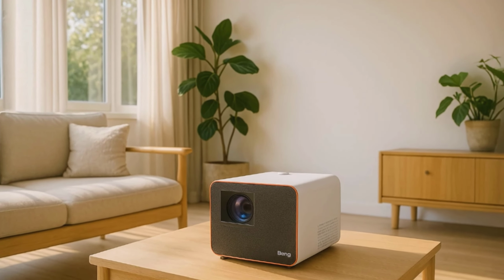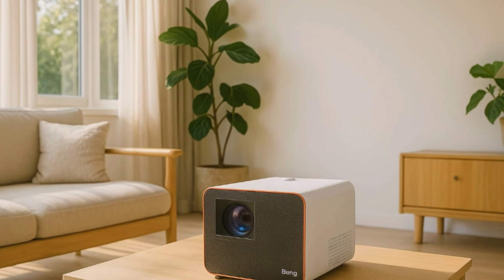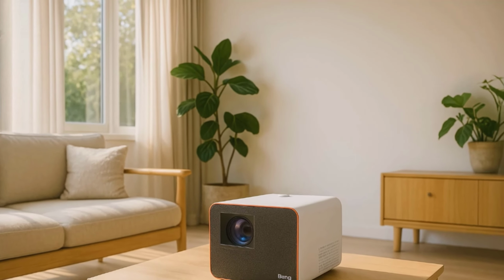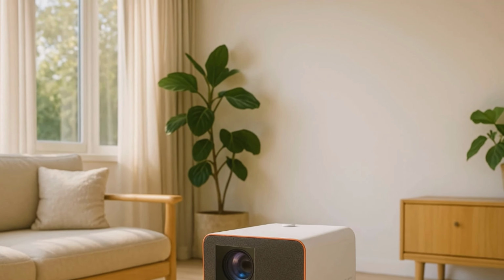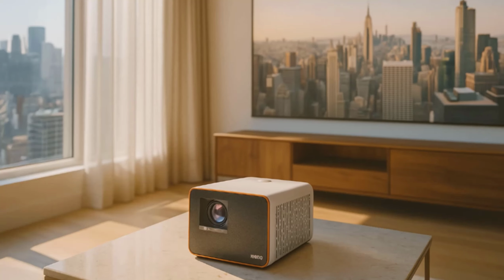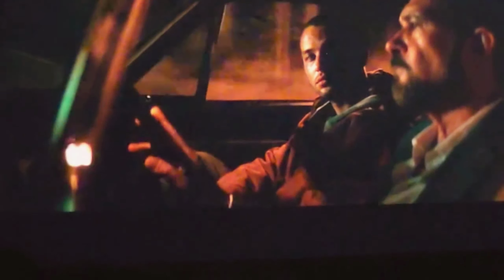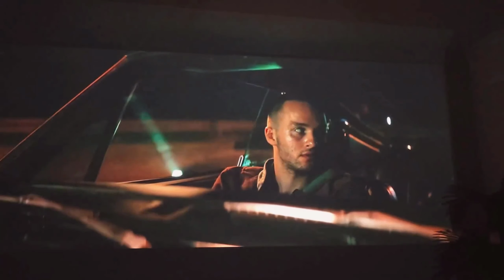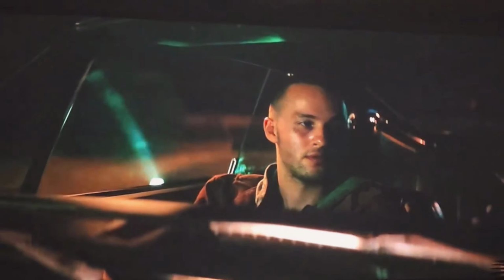BenQ X3100i 4K Gaming Projector - Review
- I've been thoroughly impressed by the BenQ X3100i projector—it's transformed my home setup into a true cinematic haven. The True 4K UHD 4LED projection delivers razor-sharp details and vibrant colors, while the 3300 ANSI Lumens keep everything bright and clear, even with ambient light in the room. Gaming sessions feel incredibly responsive with the 4.2ms input lag and 240Hz at 1080p; it's like the action unfolds in real time, pulling me right into the game.
The integrated Android TV makes browsing apps and streaming content seamless, adding tons of convenience without needing extra devices. Audio-wise, the 10W TreVolo speakers with Dolby Atmos output create an immersive soundscape that envelops me, making movies and games feel alive. Plus, features like Auto Keystone and Vertical Lens Shift simplify setup, ensuring perfect alignment every time. Overall, this projector has elevated my viewing and gaming experiences in ways I didn't expect.

- BenQ X3100i | True 4K Gaming Projector UHD 4LED | 3300 ANSI Lumens | 4.2ms 1080p 240Hz | Android TV | 10W TreVolo Built-in Speaker w/ Dolby Atmos Output | Auto Keystone | Vertical Lens Shift | eARC 3D:
Product highlights:
+ True 4K UHD with HDR10 and HDR-PRO delivers stunning clarity and detail, showcasing every pixel with precision and vibrancy
+ Recognized as one of the best gaming projectors on the market, offering razor-sharp detail and high contrast in every frame
+ Ultra-low latency enables zero-delay gaming with response times as quick as 4ms at 1080p 240Hz, built for next-gen performance
+ 3300 ANSI Lumens 4LED brightness supports 40 to 60 percent vertical lens shift and 1.3x zoom for vivid colors and strong contrast even in lit rooms
+ Built-in Google-certified Android TV allows seamless access to Netflix, Prime Video, Disney Plus, and YouTube
+ Effortless casting from iPhone, iPad, Mac, Android, and PC devices using AirPlay and Chromecast
+ TreVolo audio and Game Sound Mode provide immersive 7.1-channel Dolby Atmos sound with eARC and S/PDIF connectivity
+ Spatial sound tuned for engaging gaming and cinematic experiences